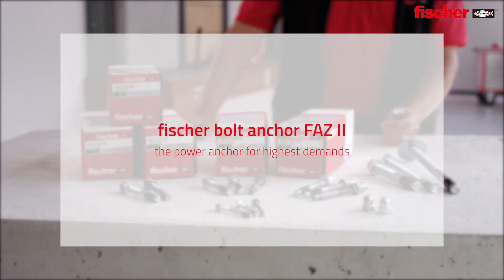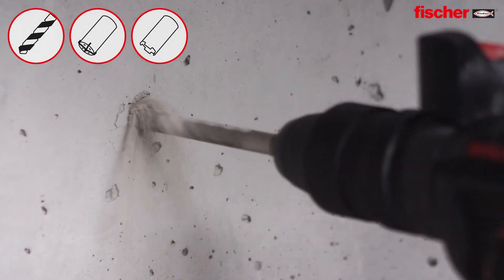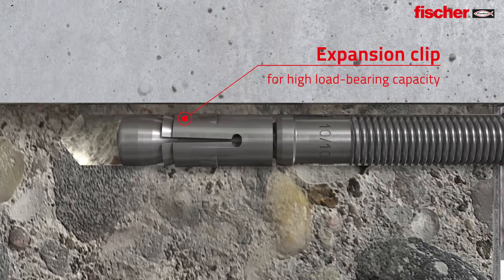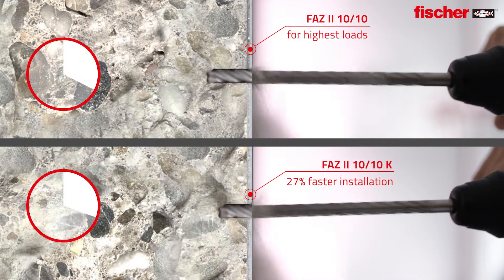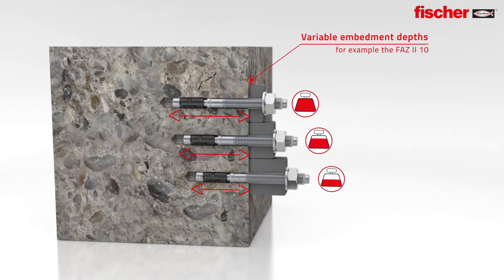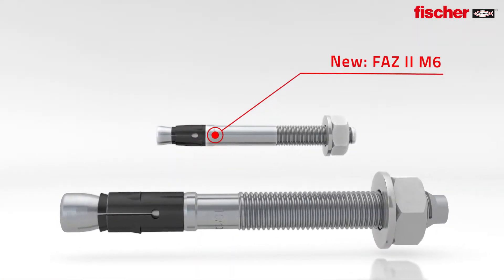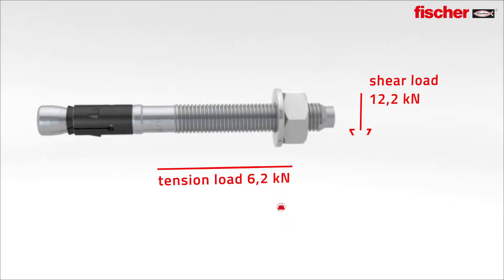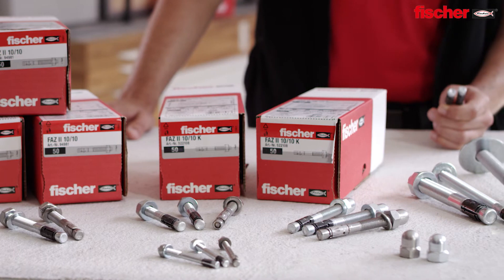Svorníková kotva FAZ II pre najvyššie nároky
fischer svorníková kotva FAZ II je mechanický kotevný prvok, ktorý spĺňa najvyššie nároky na upevňovanie do netrhlinovej a trhlinovej zóny betónu. Vyznačuje sa ľahkou montážou a vďaka variabilnej kotevnej hĺbke tiež vysokou mierou flexibility. Rokmi preverený rozperný klip spoľahlivo prenáša zaťaženie do kotevného podkladu a je zárukou maximálnej únosnosti a bezpečnosti. Kotva je ideálna napr. na upevnenie zábradlí, káblových trás či konzol.